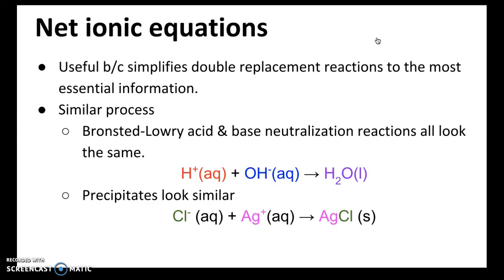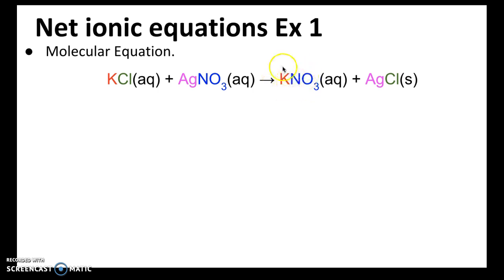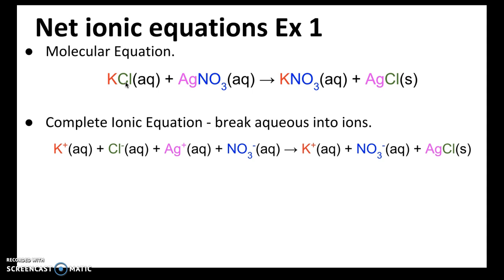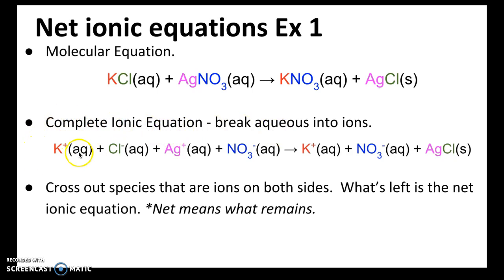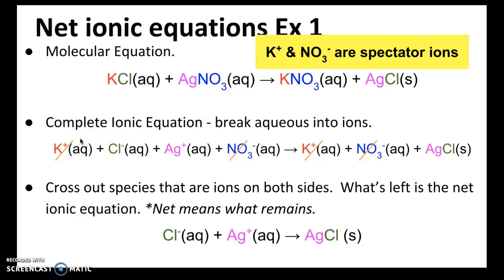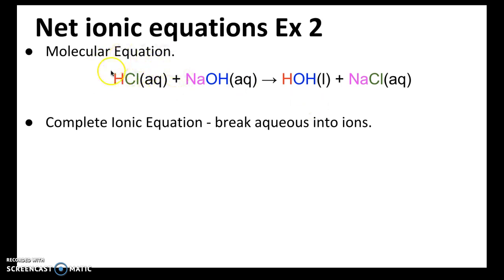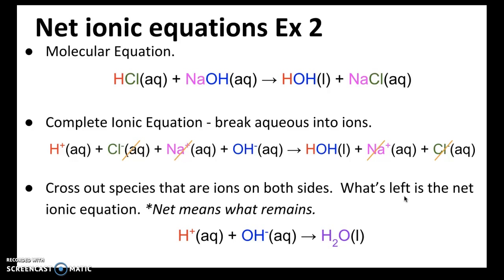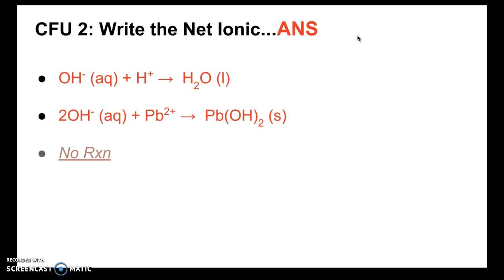Unit 2.2a Part 3